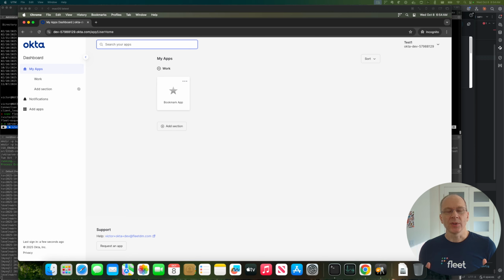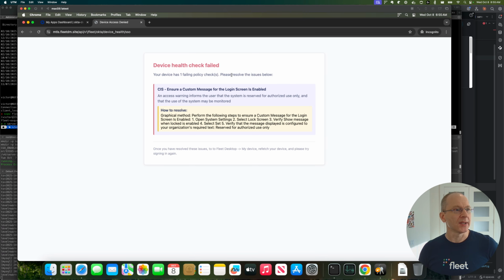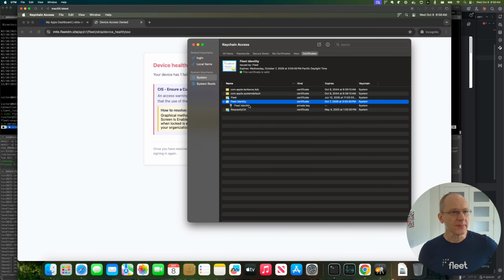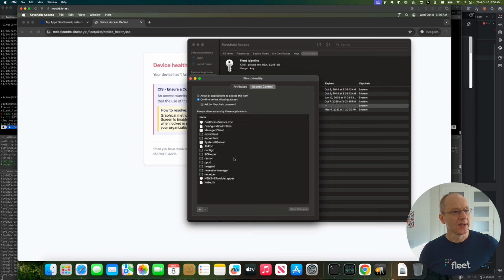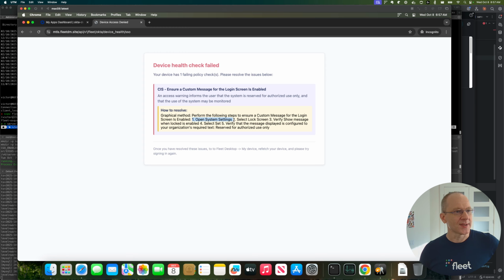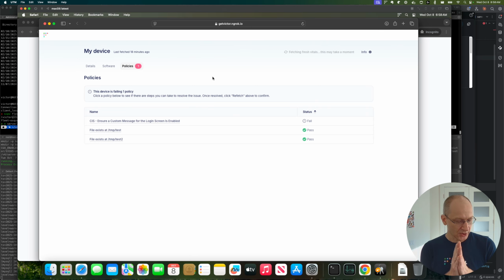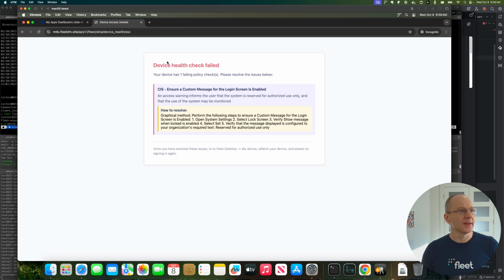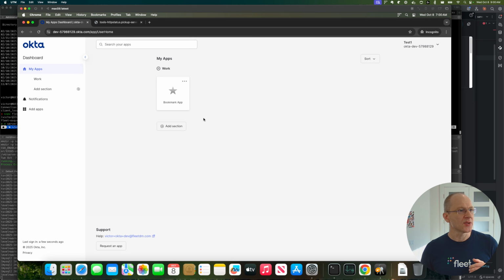[POC] Okta conditional access #33165